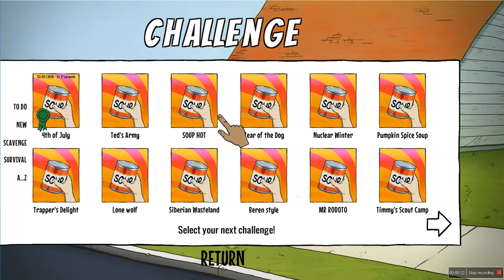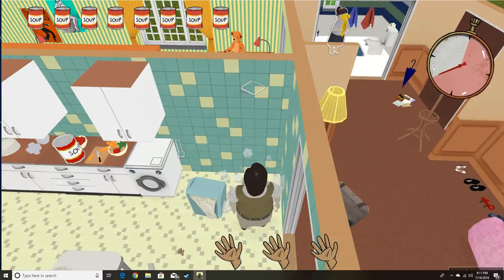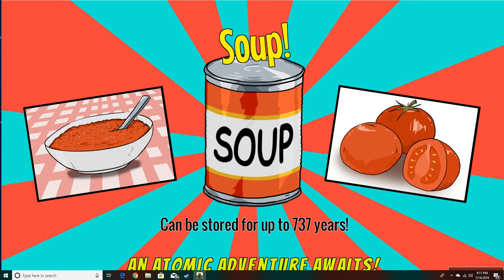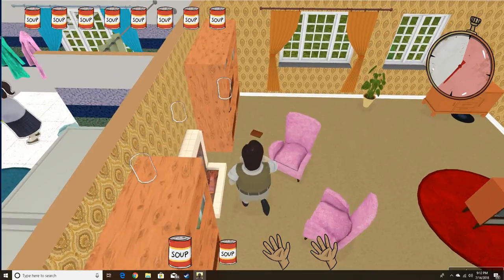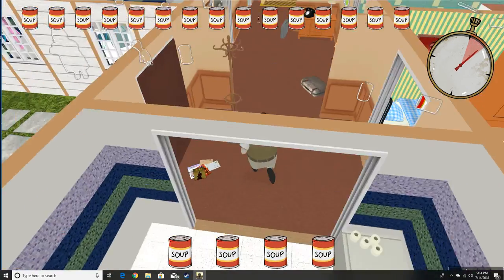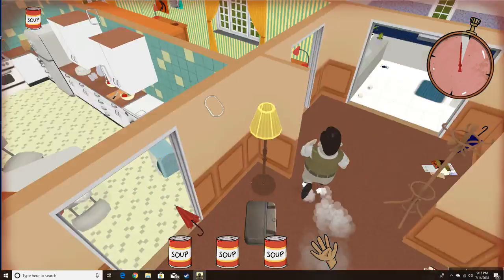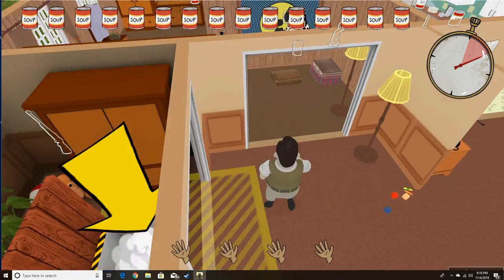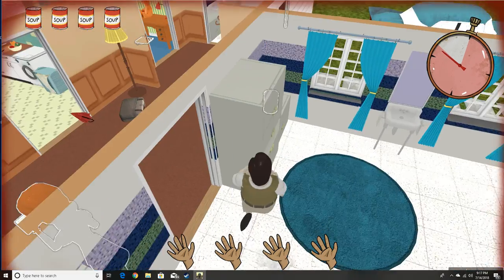I AM THE SOUP MASTER!!! (60 Seconds challenge #2 SOUP!!!!)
Today I'll be attempting my second challenge in 60 seconds... to gather all of the soup. Will Ted make it to the shelter with his precious cans or will they be destroyed with the blasts?